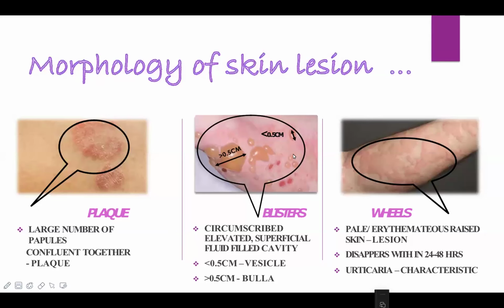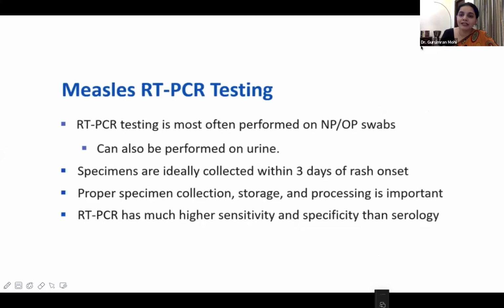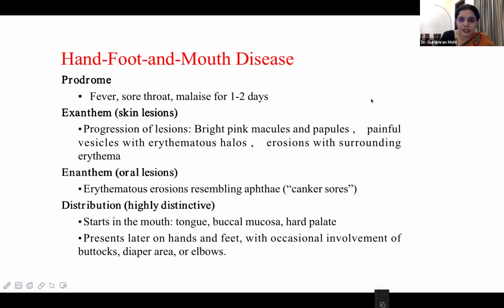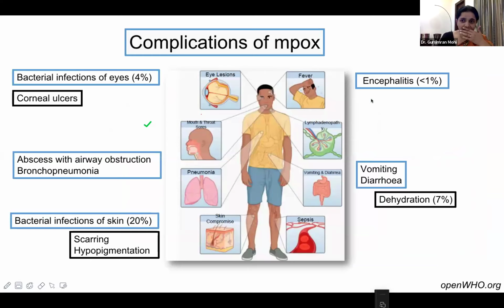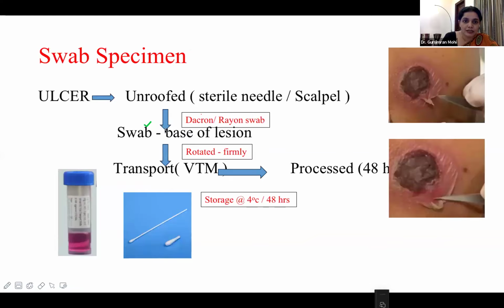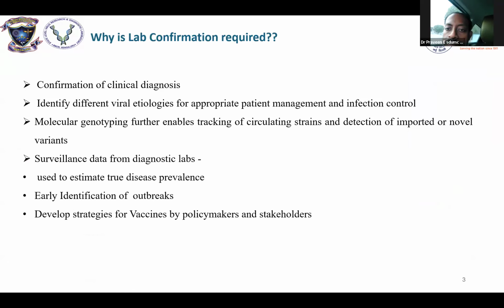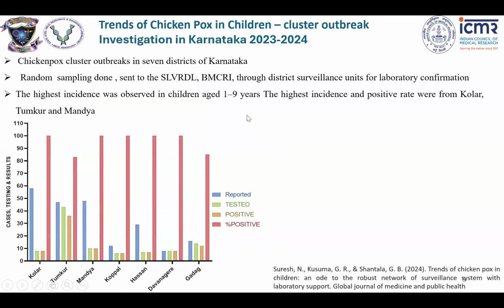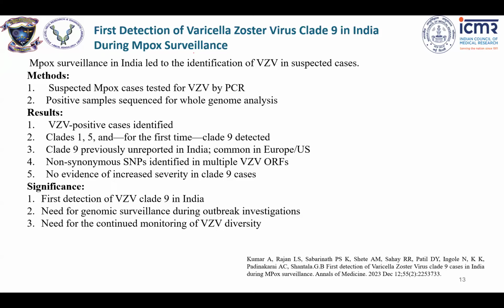June Session 2 2025 Clinical case - Fever with rashes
Clinical approach to a case of fever with rashes in infants with special emphasis on viral infections

Dr. Gursimran Kaur Mohi, Dr. Shantala G.B, Dr. Tanmaya Metgud